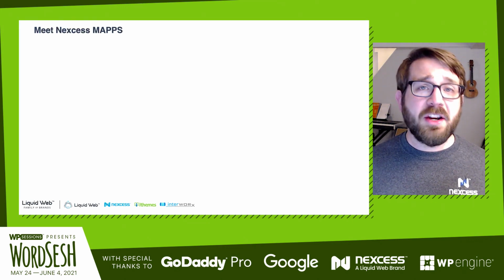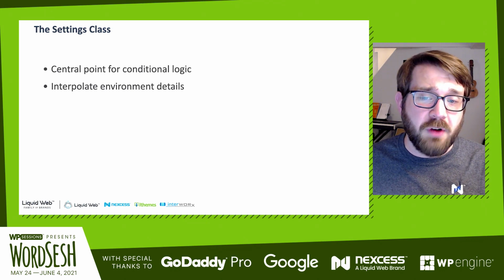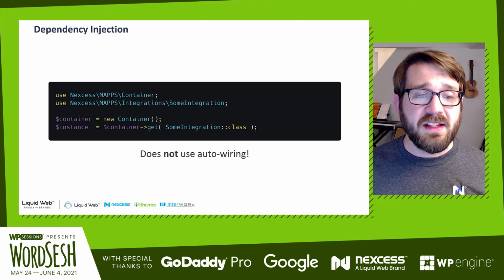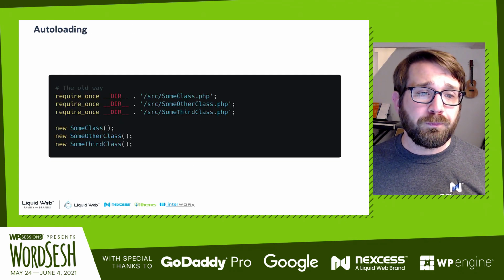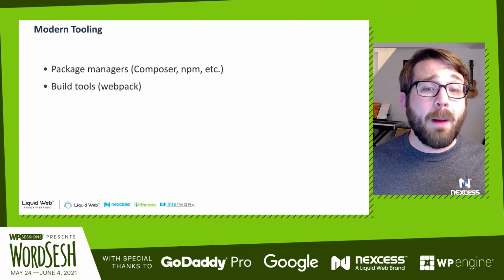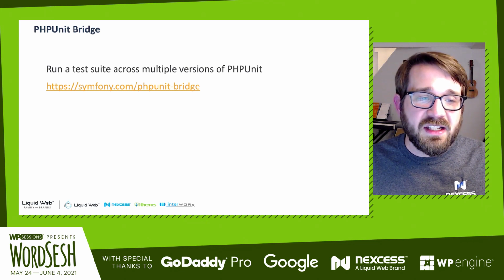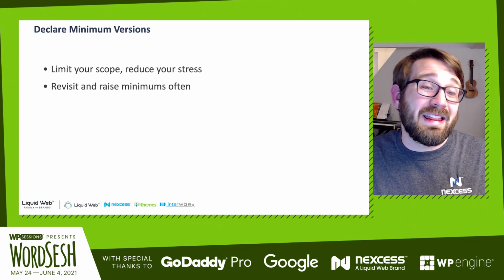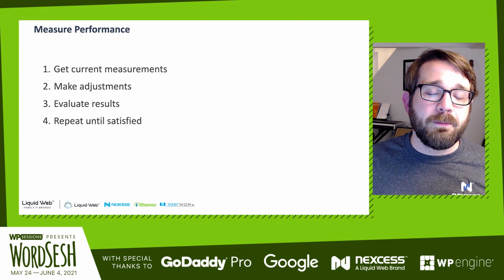Considerations and Concerns for Platform Plugin Development Steve Grunwell W